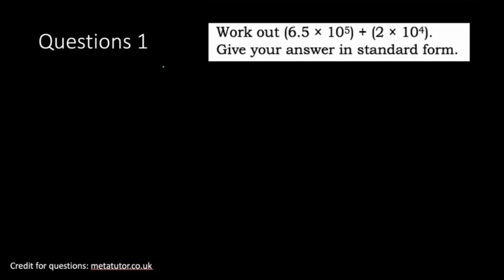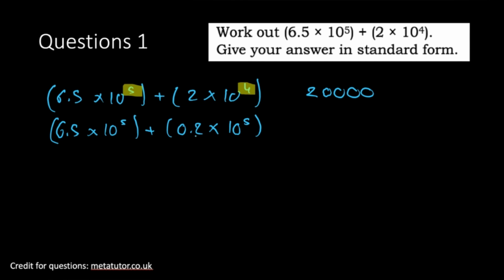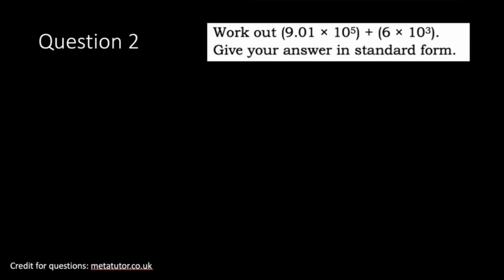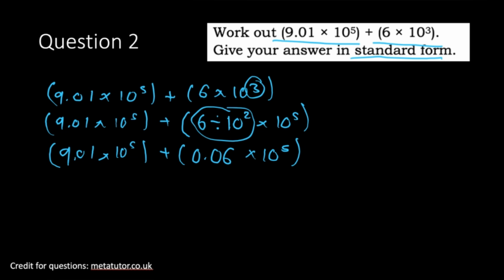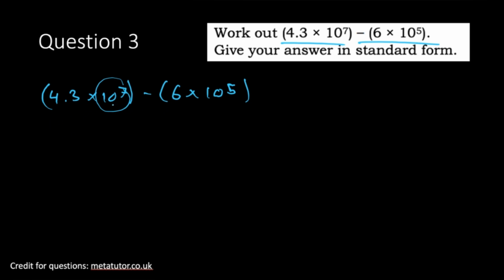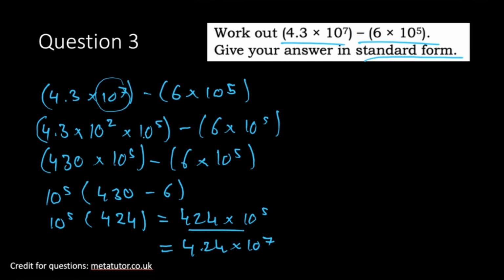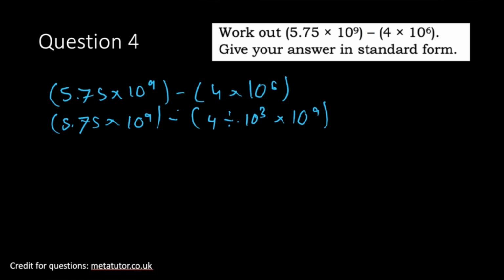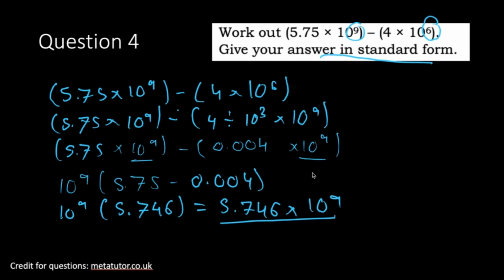Adding and Subtracting Standard forms - Standard form Part 2 - GCSE Maths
In this video, you will learn how to add and subtract different standard forms.  This involved changing powers and using common factors to get the answer quickly without having to expand any of the standard forms. Enjoy!

GCSE
GCSE Maths
Standard form
Addition and Subtraction of Standard forms
Standard form for beginners